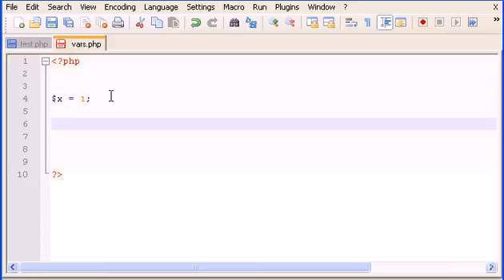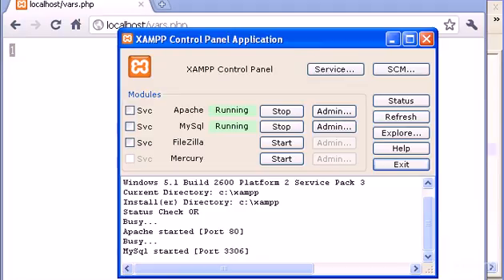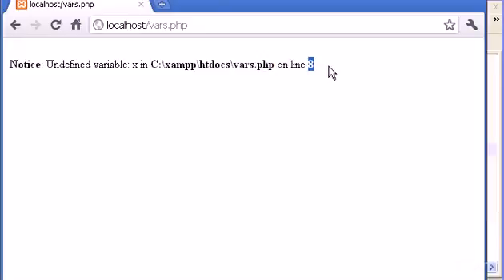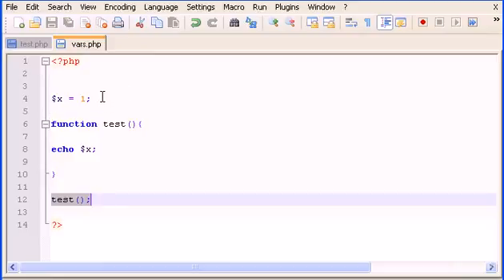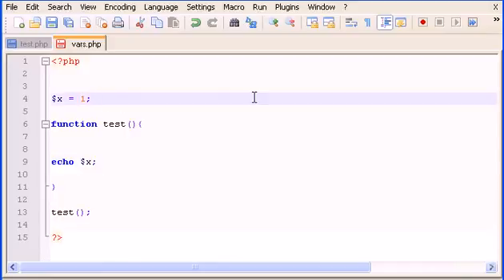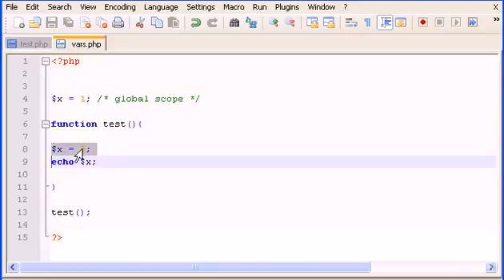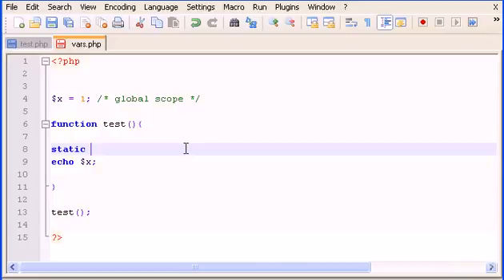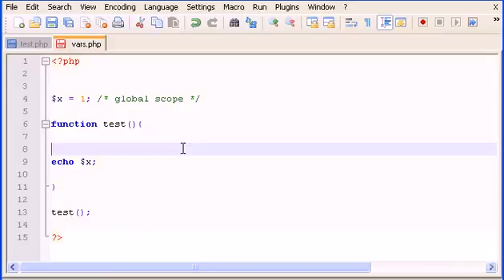7 Variable Scope